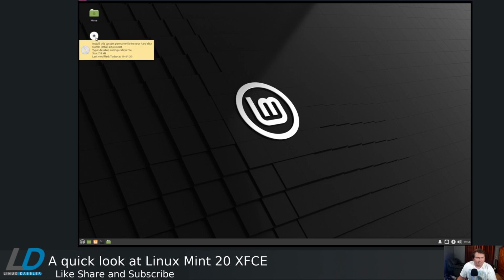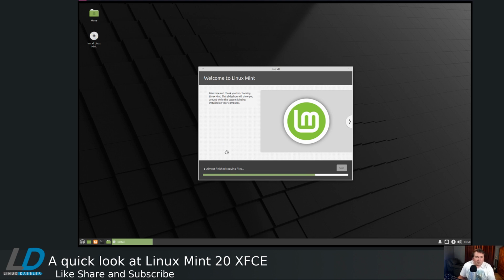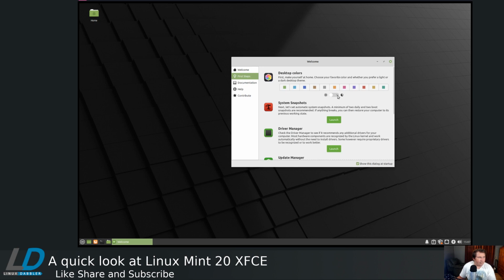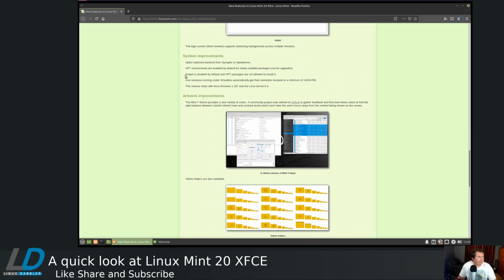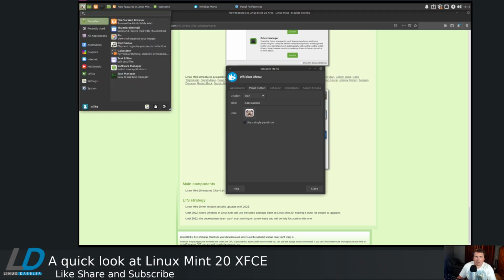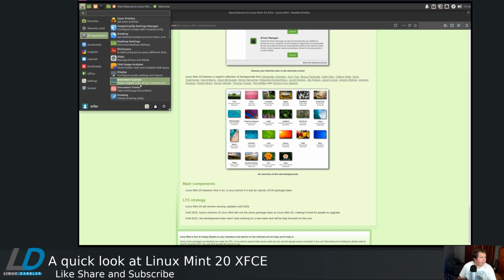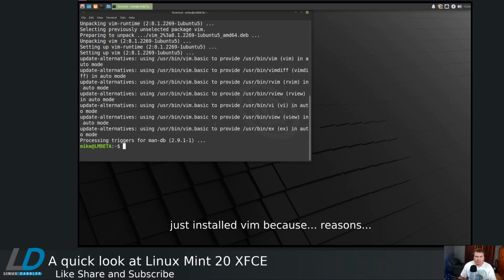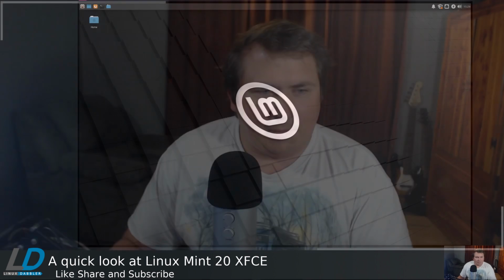A look around Linux Mint 20 XFCE BETA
A look around the XFCE version of LinuxMint 20 Beta, and How to enable snap packages on the system.